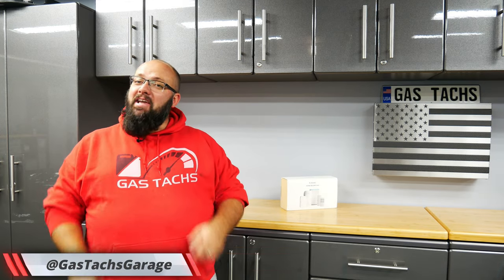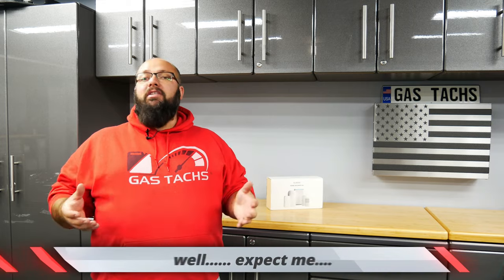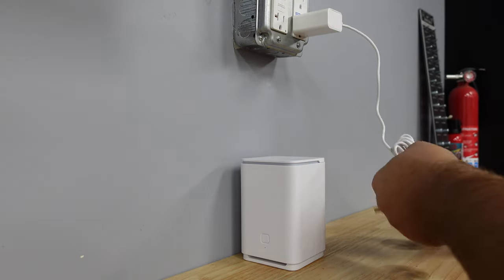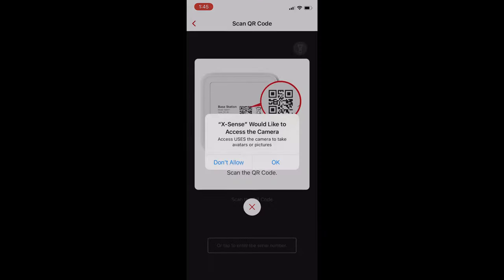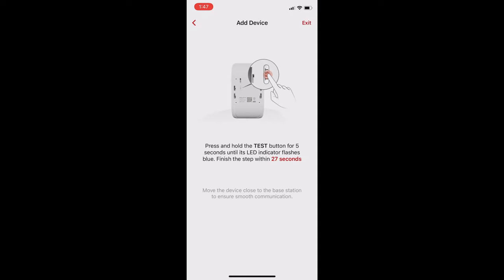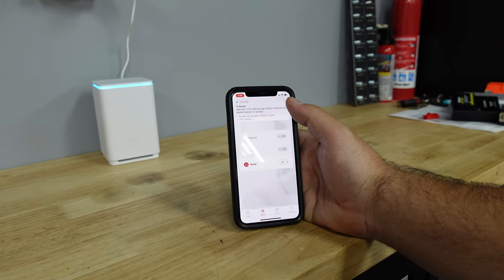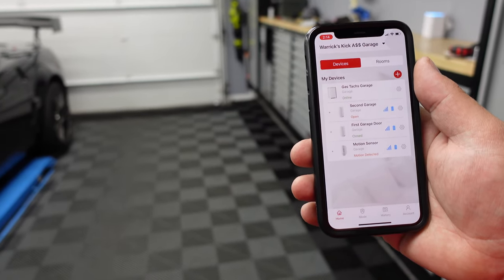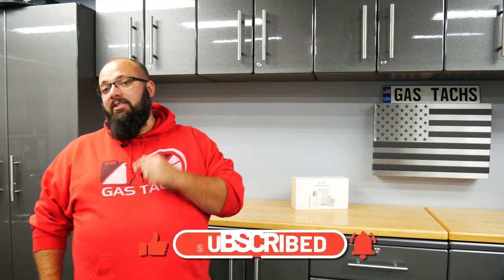Installing a Garage Security System - X-Sense affordable Home Security System.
Use Code "GASTACHS20" To Get your X-Sense Home Security System

X-Sense Home Security System
Keeps an eye on your home security and lets you know what's going on around your house. Without additional contracts or subscription fees, fully compatible with Alexa.

2 - Leave a comment on any video posted between Aug 1st 2021 and Oct 31st 2021. 1 comment = 1 FREE entry. 1 comment per video.
$1 spent = 3 Entries!
Good Luck!

-Sonic S9, 8 drawer Tool Box
-Chisel, Hanner, Pliers, Files – 23pcs
-Screwdriver Set – 24pcs
-Metric Set includes ratchets and sockets from 1/4", 3/8", and 1/2" drive sizes – 139pcs
- Metric Wrench Set – 40pcs
-SAE Set includes ratchets and sockets from 1/4", 3/8", and 1/2" drive sizes – 100pcs
-SAE Wrench Set – 31pcs